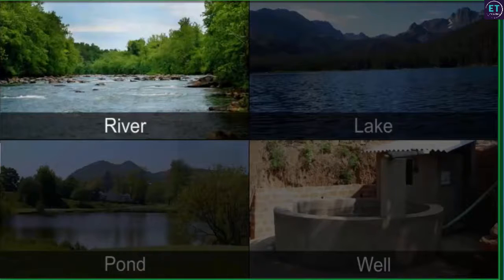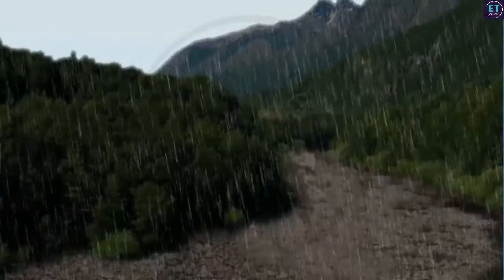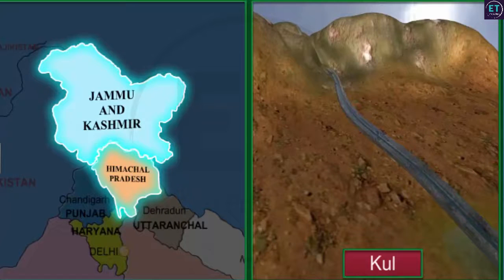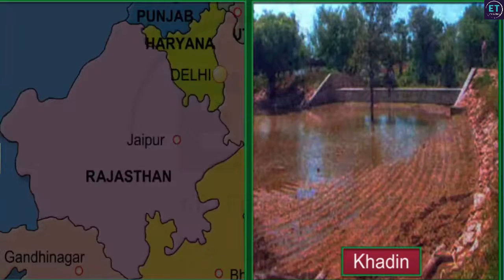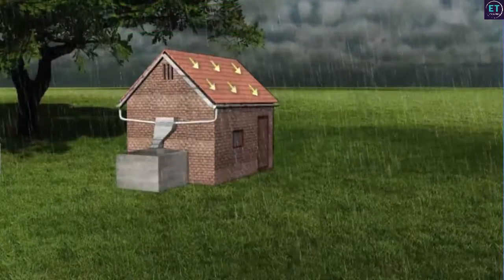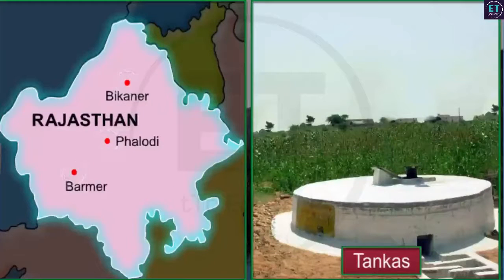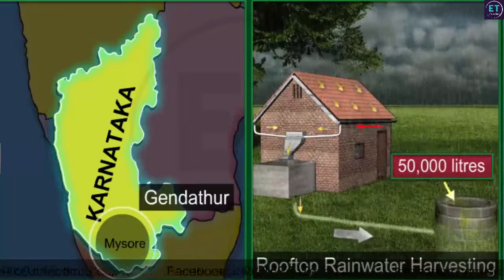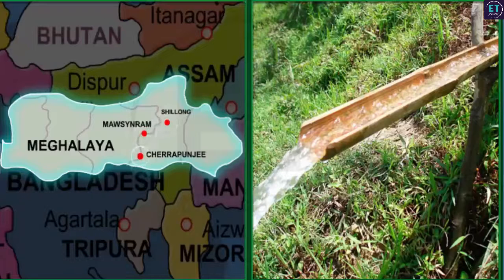13 CBSE 10 Geography Water Sources 4 Rainwater Harvesting